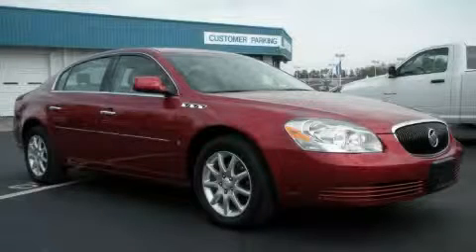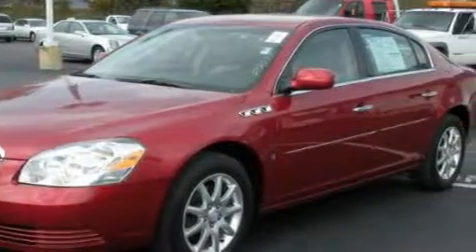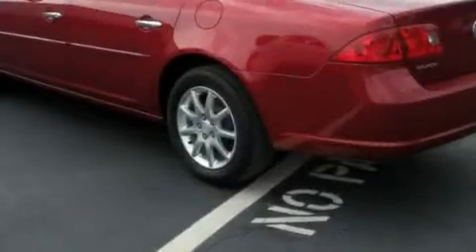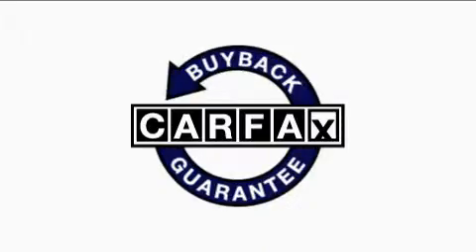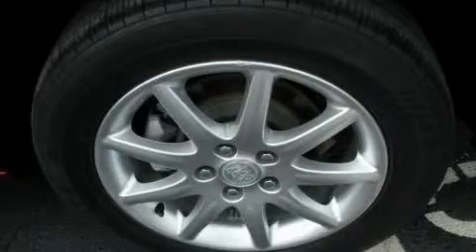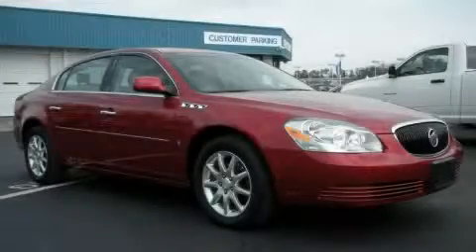Used 2008 Buick Lucerne Goldsboro NC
We are proud to present this 2008 Buick Lucerne.

 We've been honored to serve the Smithfield NC area, we promise that your experience at our dealership will exceed your expectations!

 Year: 2008
 Make: Buick
 Model: Lucerne
 Engine: 3.8L 6 CYL. SMPI
 Trans.: Automatic
 Exterior: Red
 Miles: 44,682
 Interior: Brown  Tan

 Welcome to Deacon Jones Auto Park. We would like to thank you for considering us for the purchase of your next new or pre-owned vehicle. It is our goal to provide you with an excellent purchase and ownership experience.

 2008 Buick Lucerne Smithfield NC